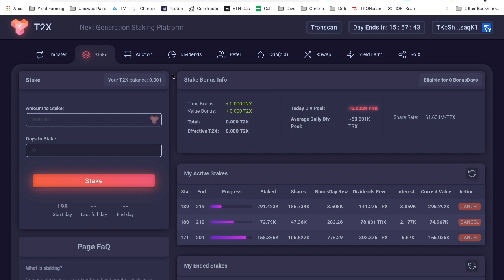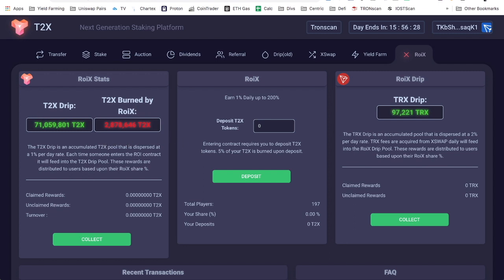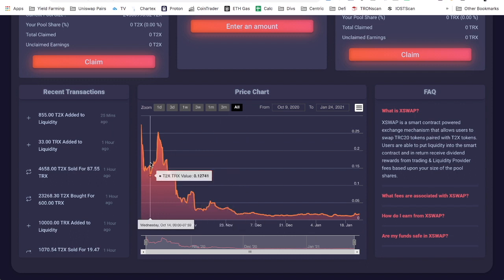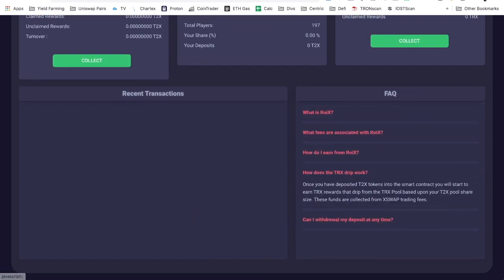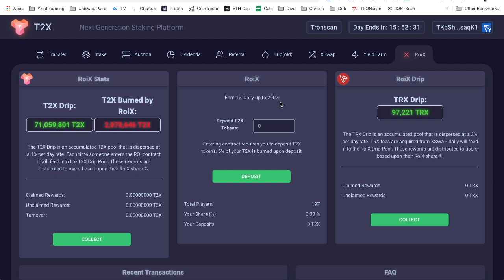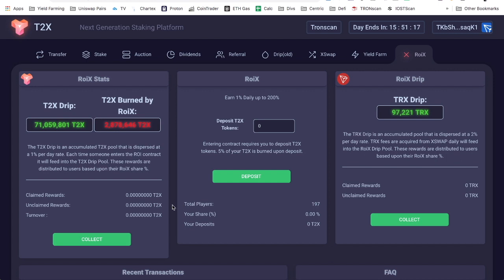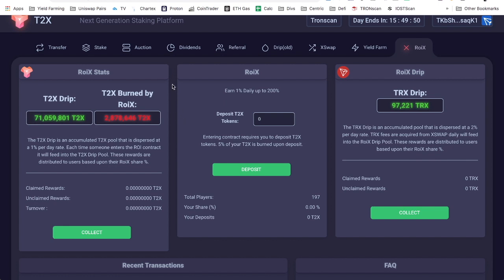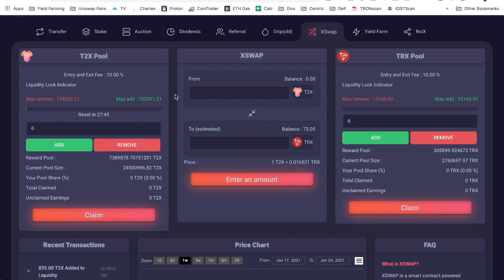RoiX DAPP || 1% T2X PER DAY!!! || 200% APY GUARANTEED!!!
Just create a new account with a new email!